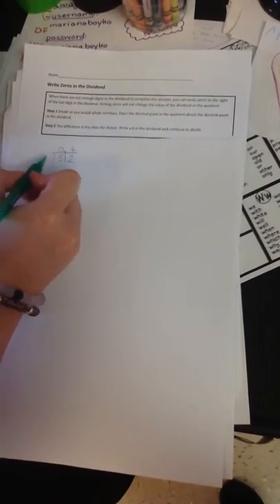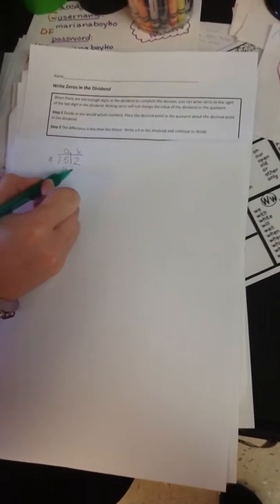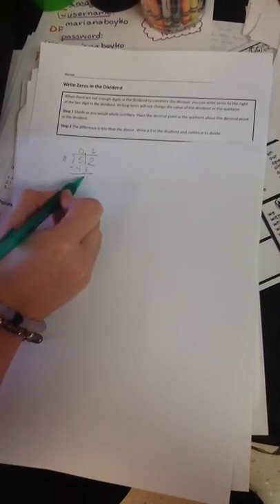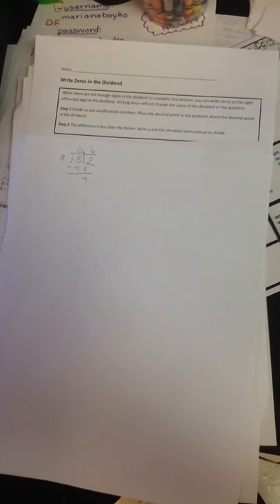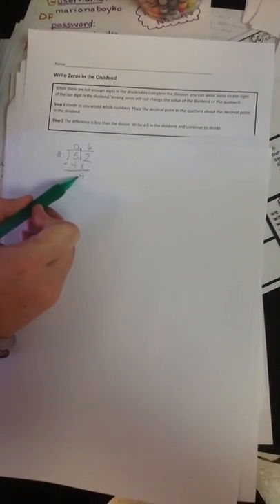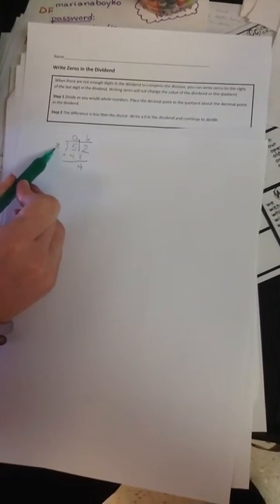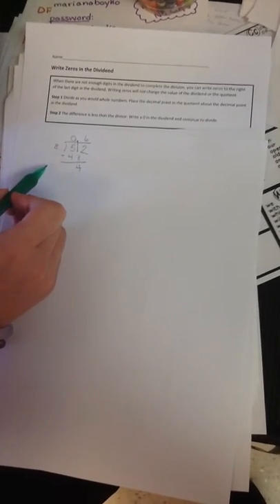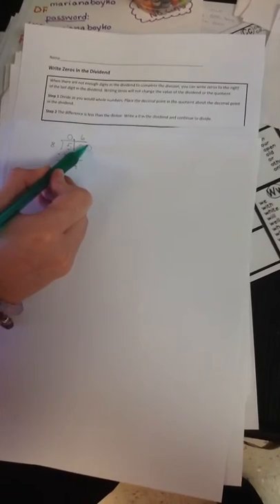Zeros in the dividend